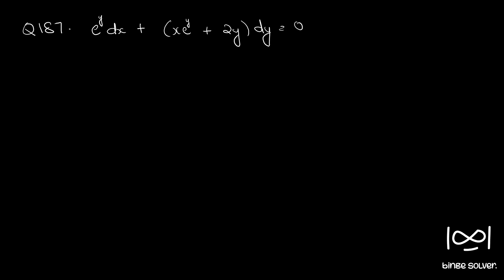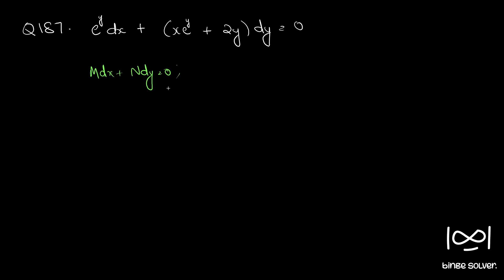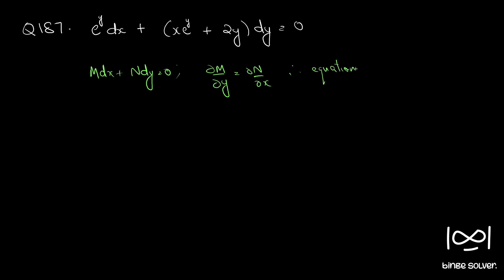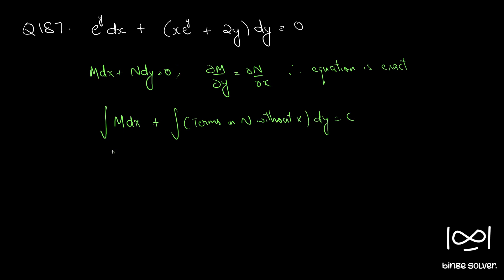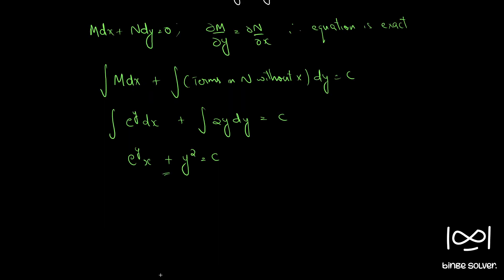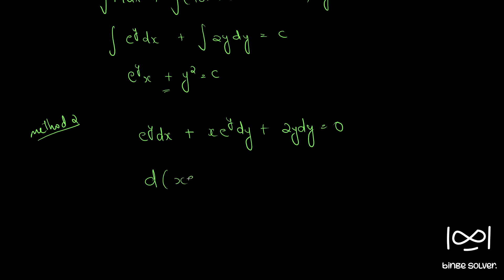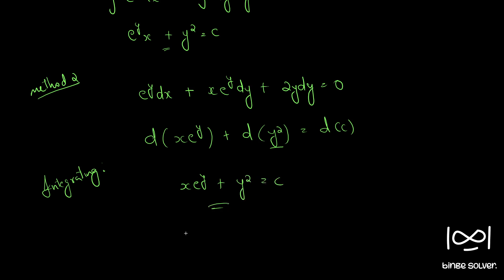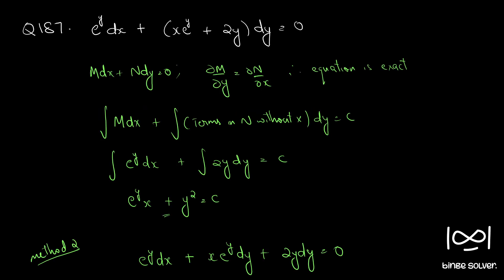Q187 e^ydx + (xe^y + 2y)dy = 0